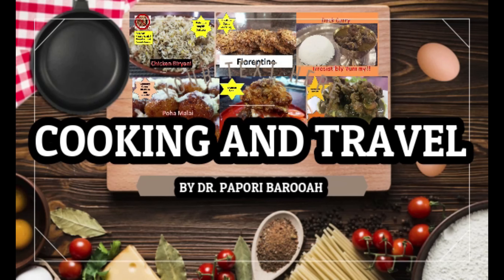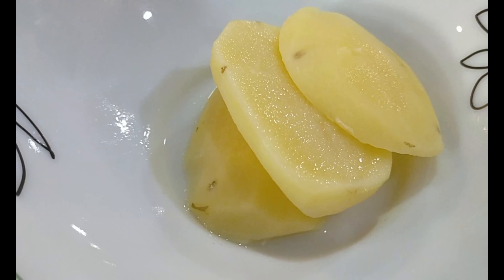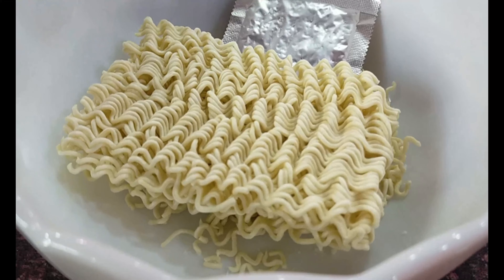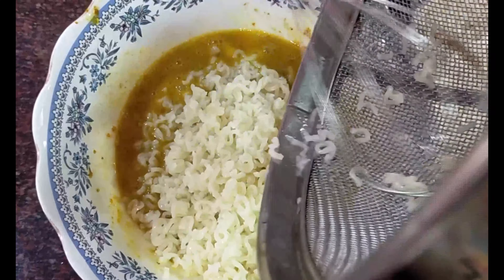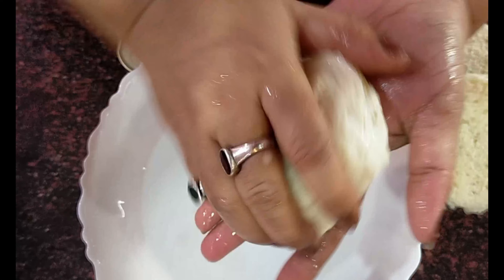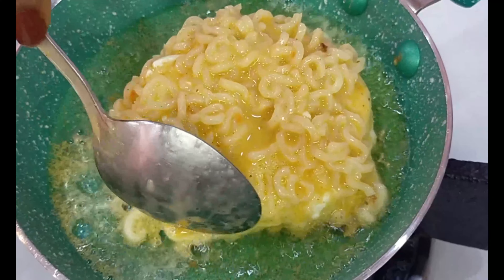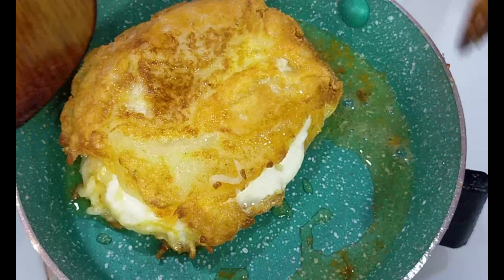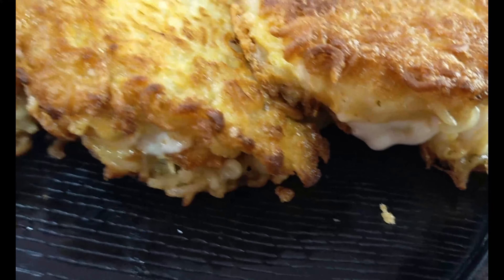Maggie Gold Coins I Snack Recipe I Dr Papori Barooah